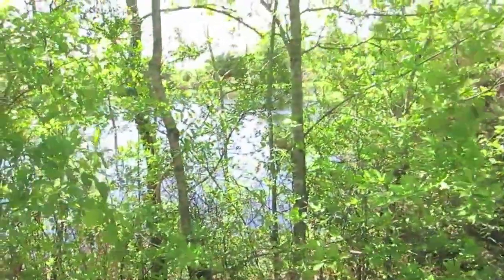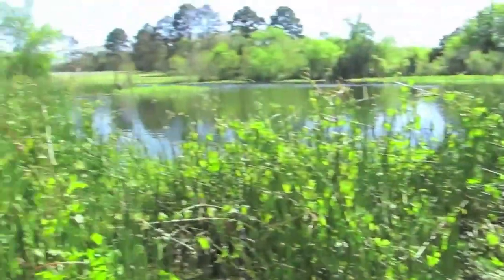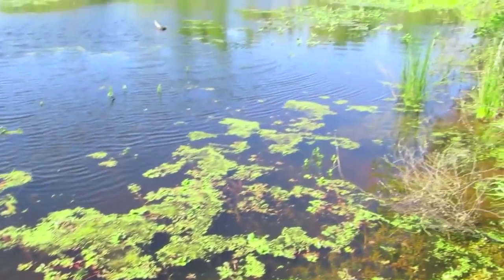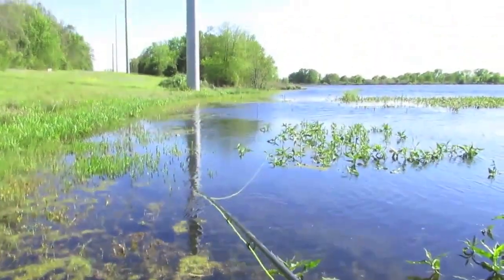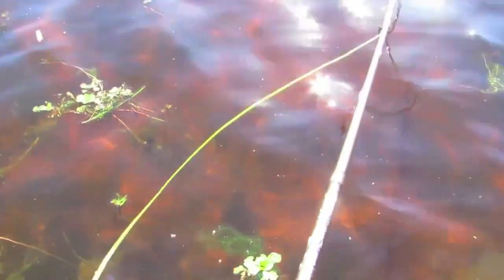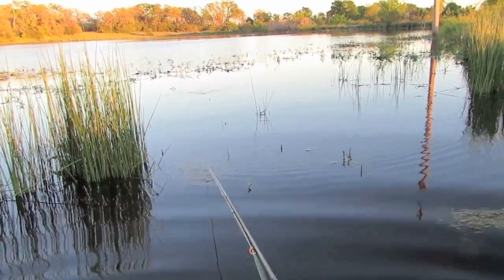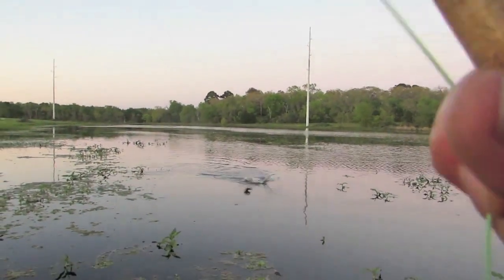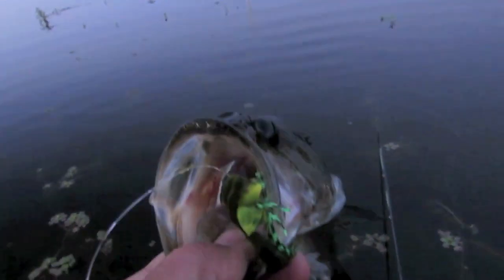FishTales: Spring into Froggy Fly Season!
Spring fever has taken hold of me and the froggy fly!  The latest version is weedless and very simple yet catches bass like mad..